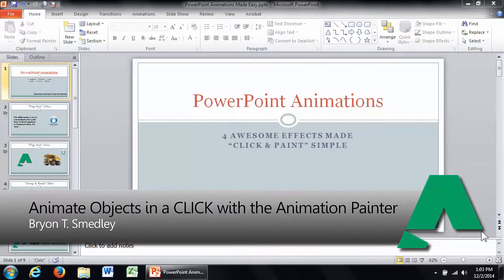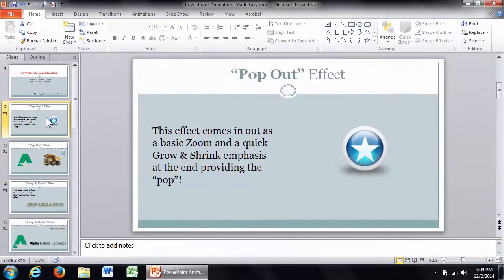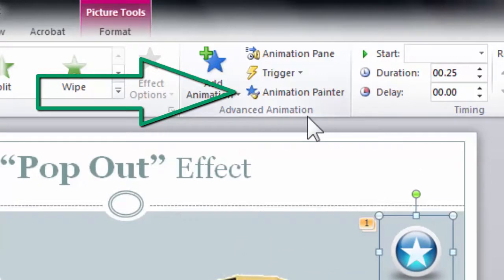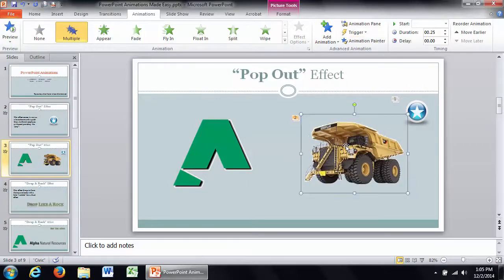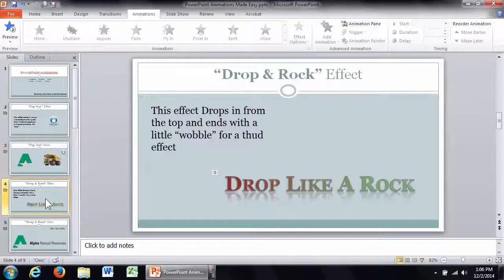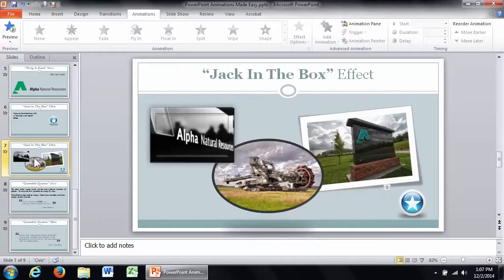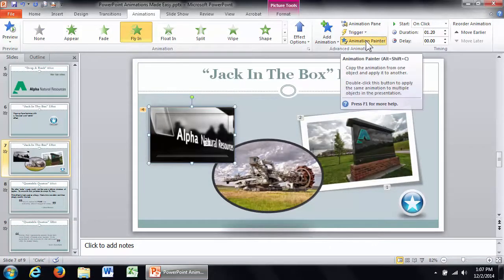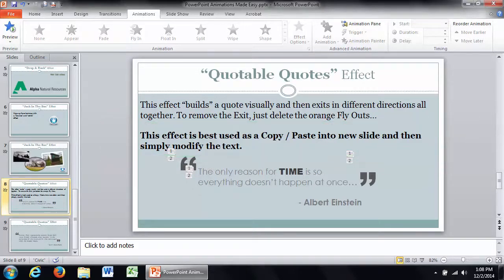Animate in a CLICK with PowerPoint's Animation Painter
How to use the Animation Painter feature in PowerPoint